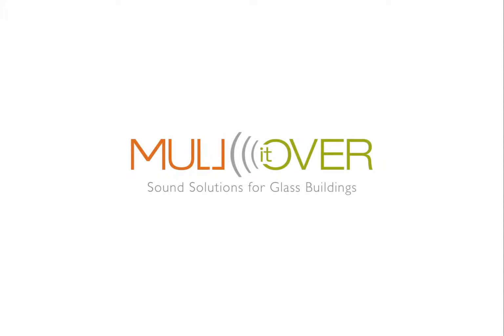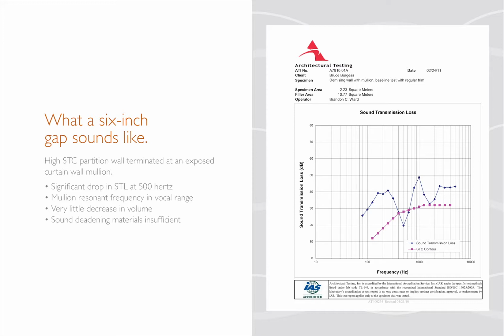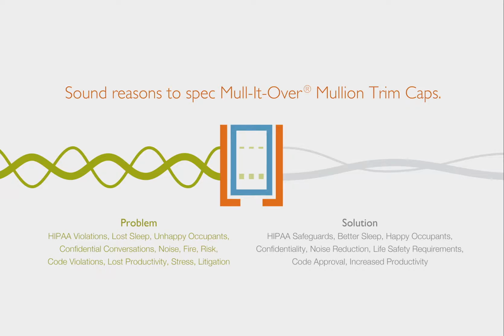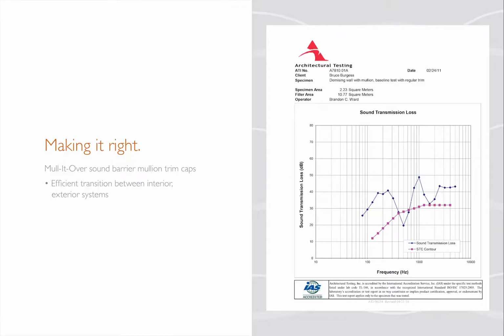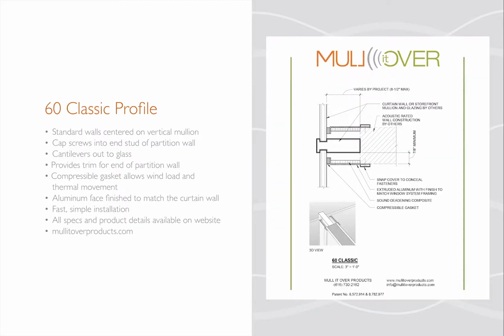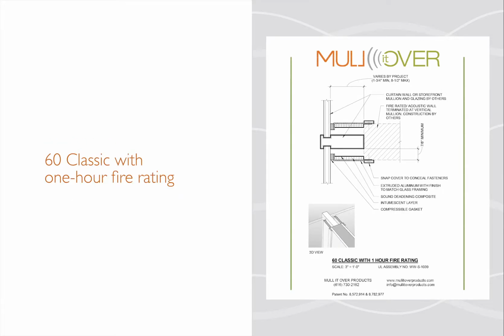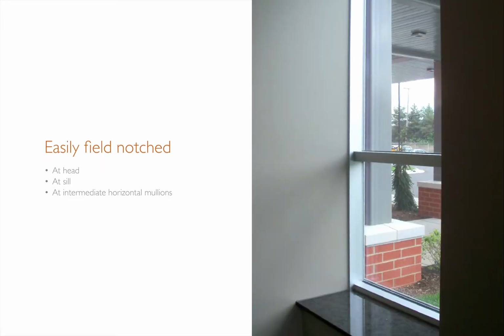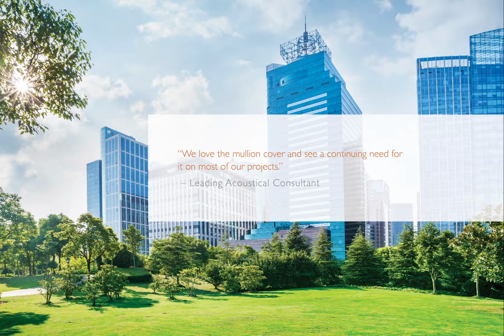MULL IT OVER Presentation Video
Mull-It-Over Presentation for social distanced learning